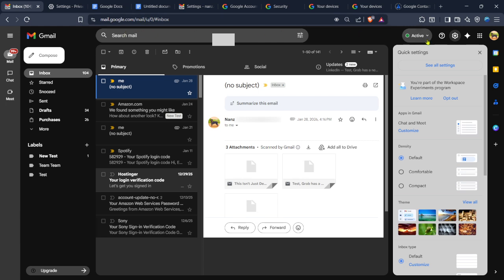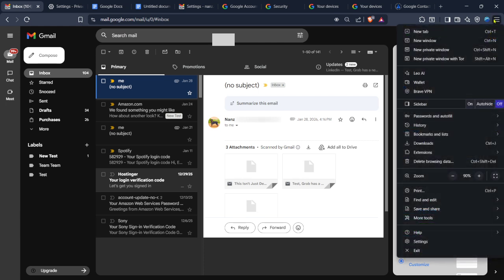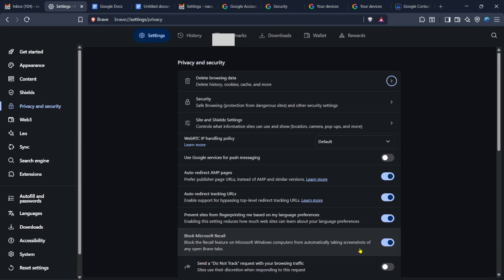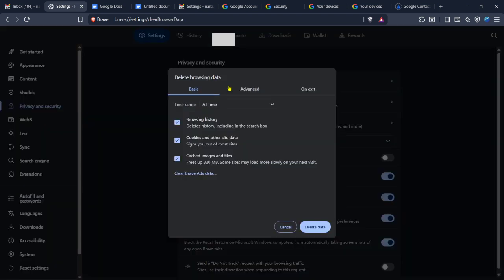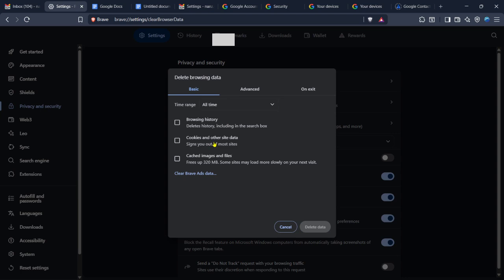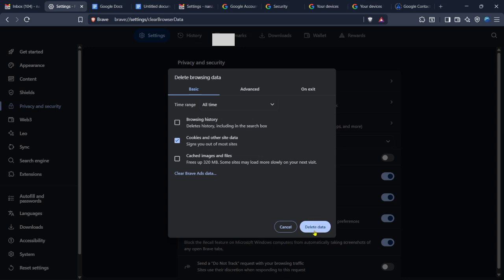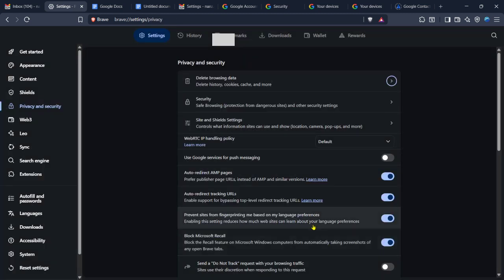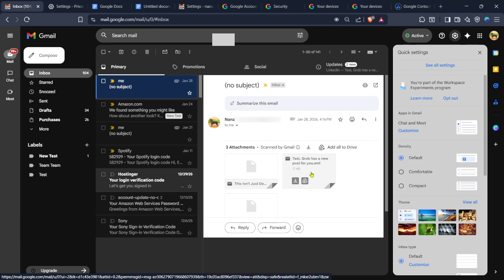How to Fix Gmail Attachment Preview (2026 Guide)